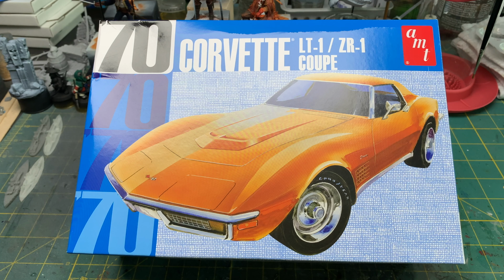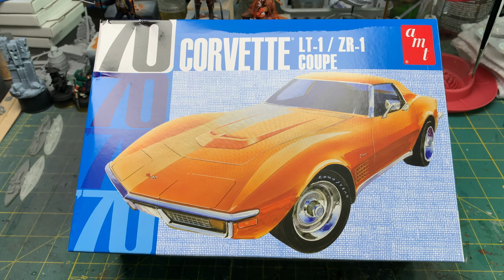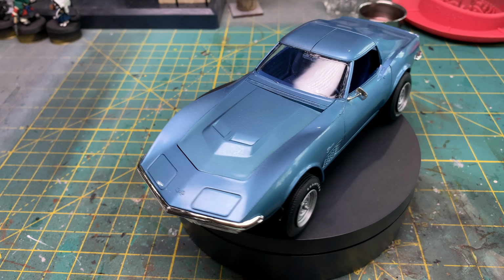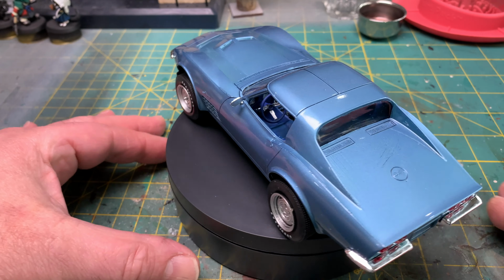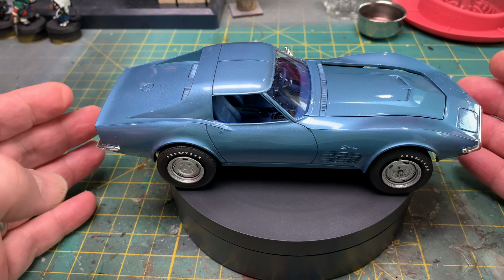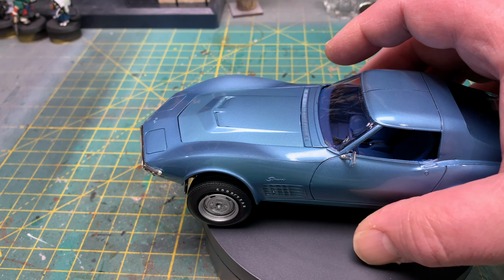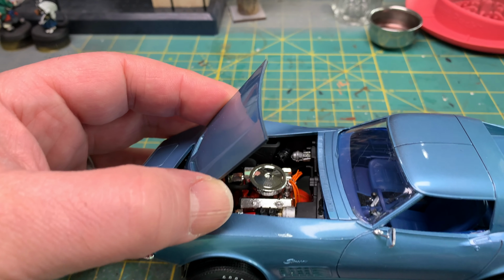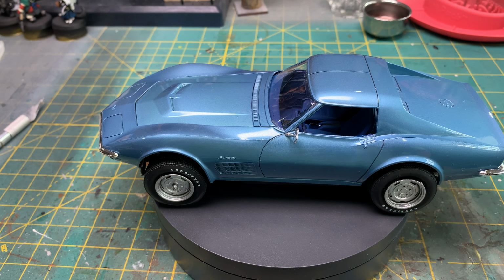Video 220: AMT 1970 Corvette Final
Here is the final reveal of the AMT 1970 Corvette.  The kit went together really well. It was a pleasure to build. The body color is called Nassau Blue by Splash Paints.